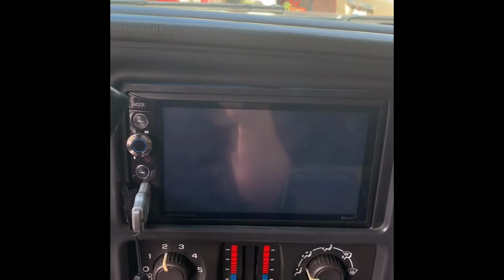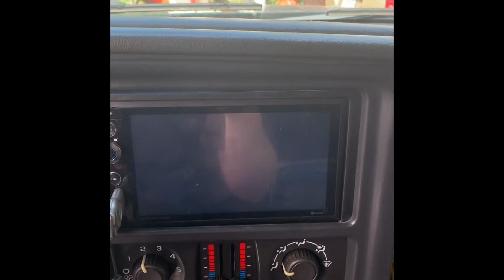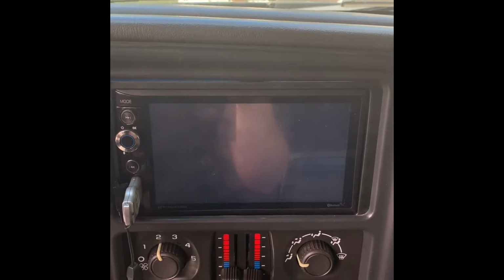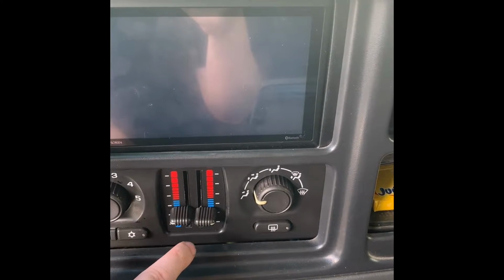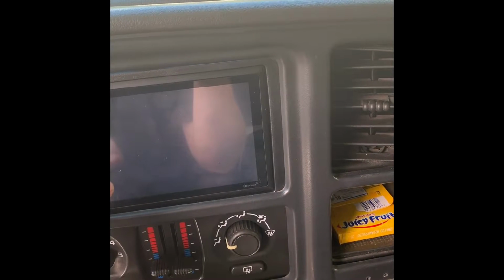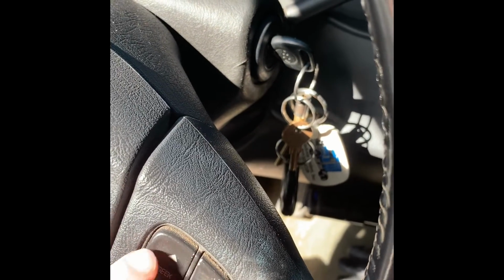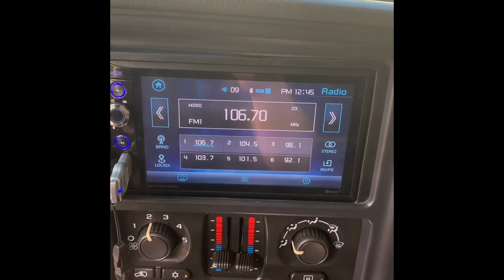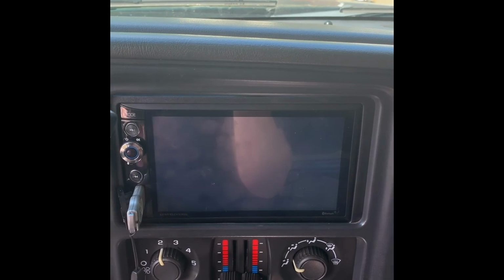2004 Chevrolet doorbells